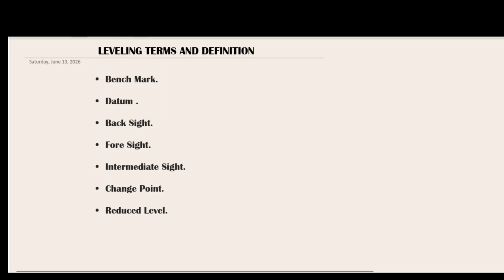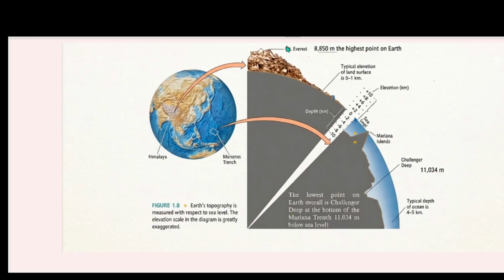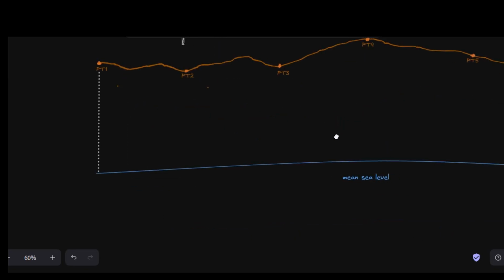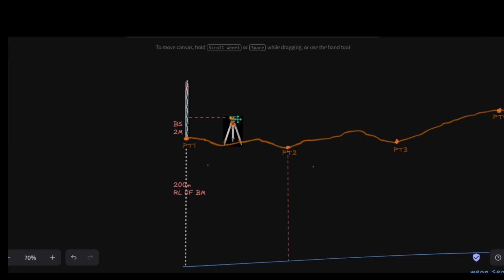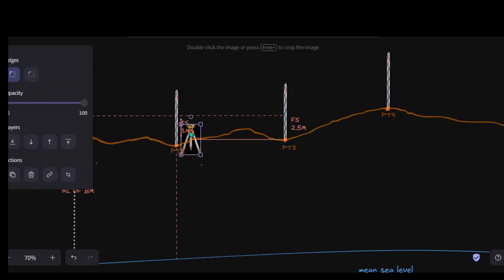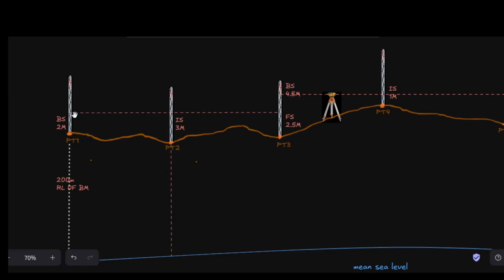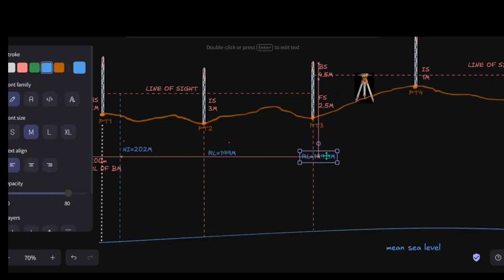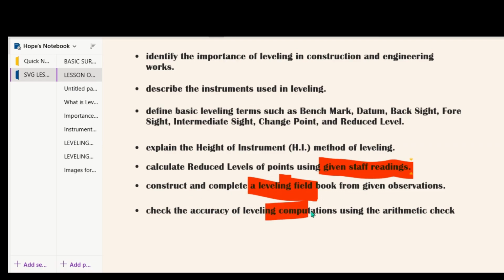LEVELING PT3; terms + hight of instrument (collimation) method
Welcome! this video is a leveling tutorial video in basic surveying.

it's conveys the idea of using the Collimation method (Height of instrument) to calculate the reduced level of any points on the Earth's Surface.

the video also explains the terms used in Leveling, as well as leveling field book.